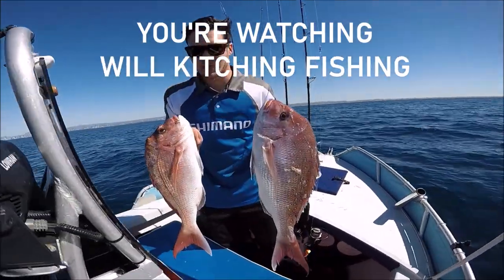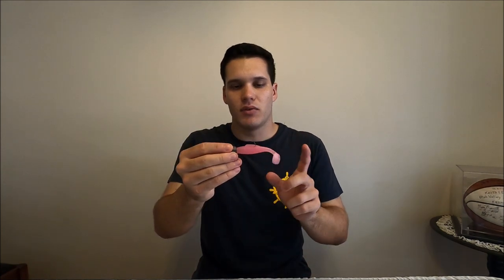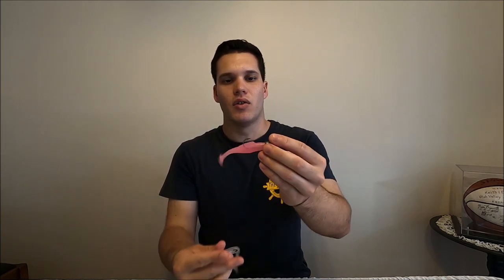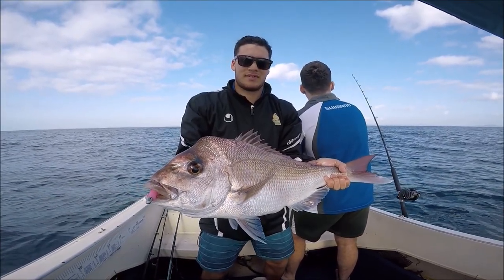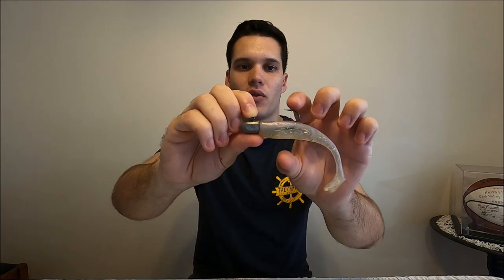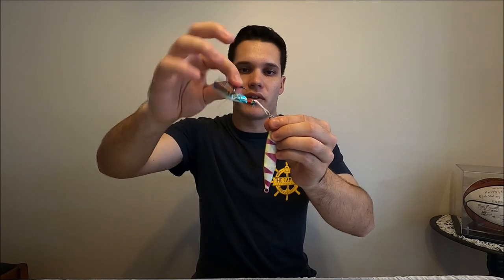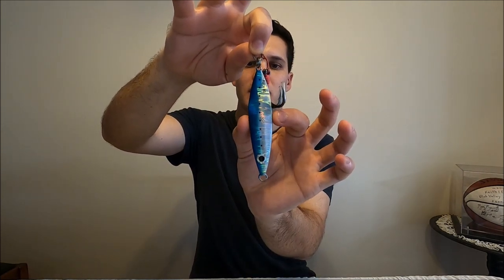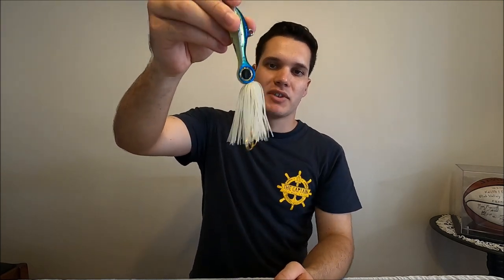Top 3 BEST LURES for SNAPPER!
It can be overwhelming walking into a tackle shop and trying to figure out which lures are the best when fishing for Snapper. So that is the point of this video - to show you three of the best lures and how to catch Snapper on them!

We focus on soft plastics, jigs, and octo-jigs. The three lures I show in this video are just my personal preference!